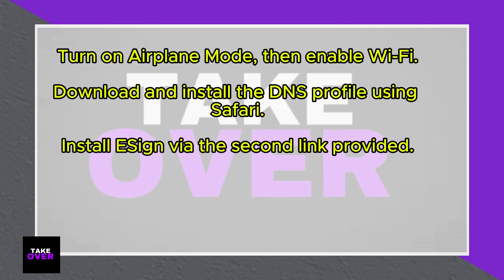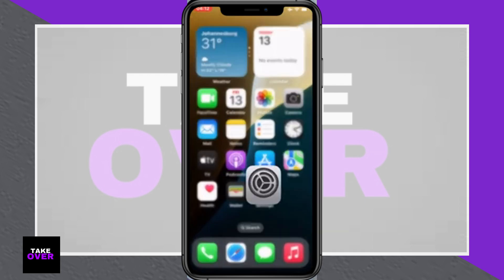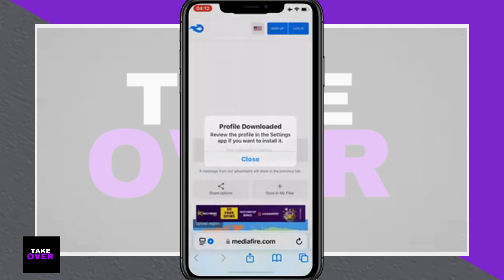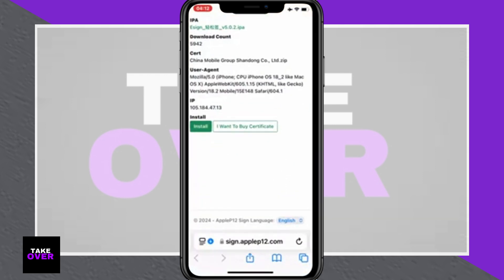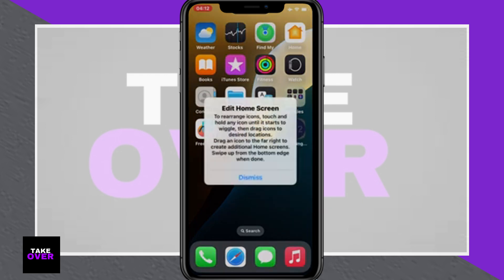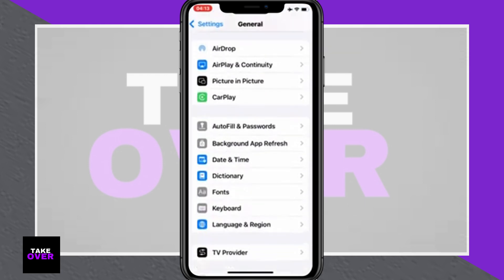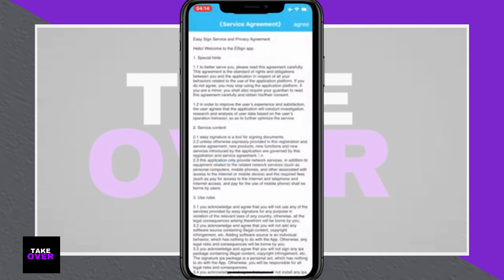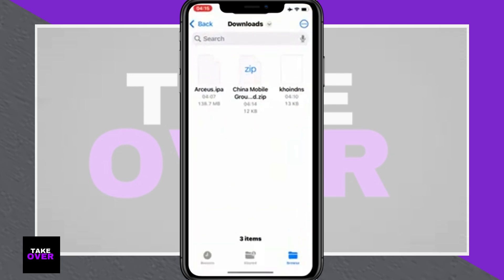NEW! Install Esign and IPA files on iPhone and iPad | NO Jailbreak NO PC No...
Install Esign on iPad

How to install Esign without jailbreak

How to install IPA files on iPad

Install Esign iOS no jailbreak

Install Esign without a PC

How to use Esign on iPhone

How to install apps with Esign iOS

Install IPA files on iOS without jailbreak

How to get Esign on iPhone or iPad

Install IPA files on iPad no PC

Esign app installation guide for iPhone

Install apps on iPhone without jailbreak or PC

How to install Esign without computer

Use Esign to install IPA files on iOS

Install IPA on iPhone free no PC

Esign iOS app installation guide

How to download Esign on iPhone

Install IPA files without jailbreak or computer